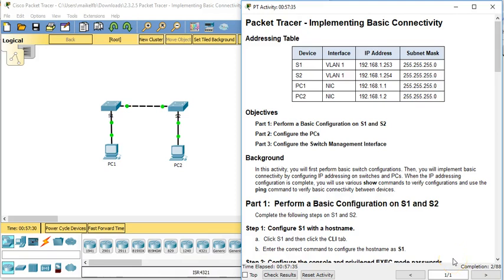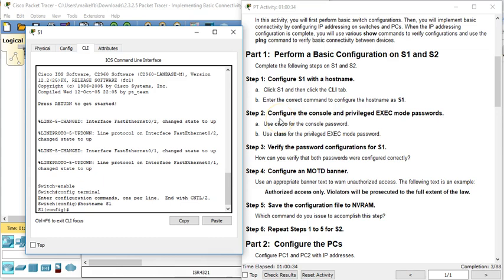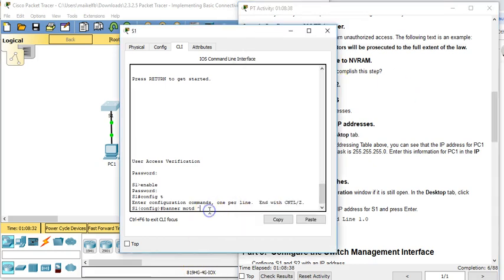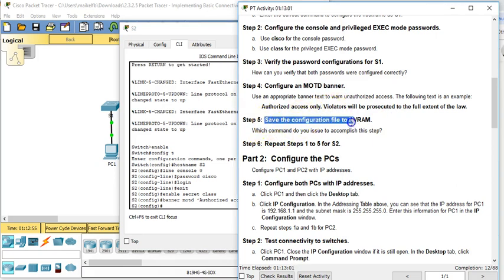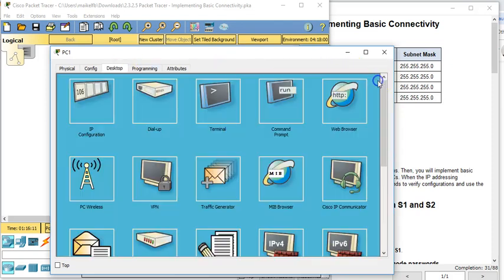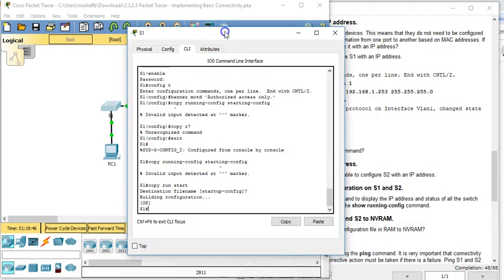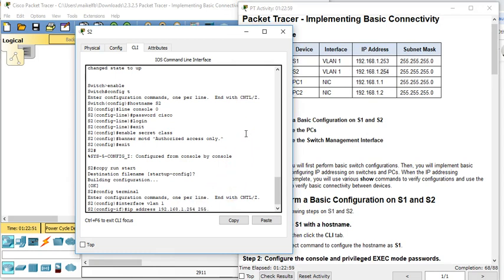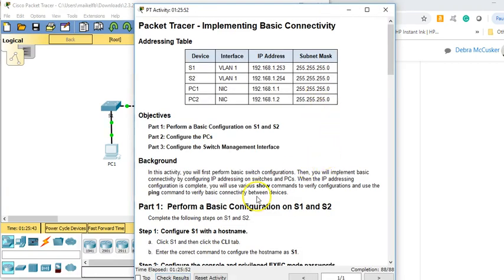PT Implementing Basic Connectivity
PT 2.3.2.5 "Implementing Basic Connectivity".

In this activity, we will first perform basic switch configurations. Then, we will implement basic connectivity by configuring IP addressing on switches and PCs. Lastly, we will test connectivity.